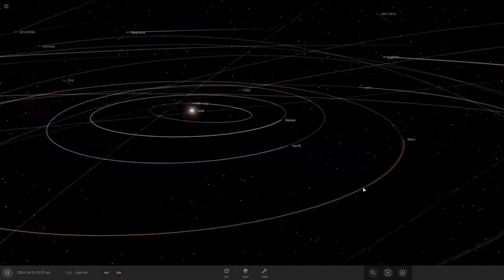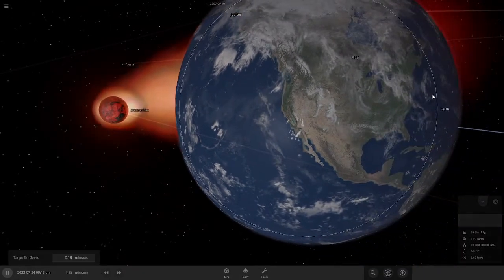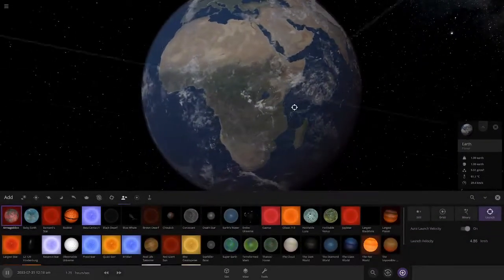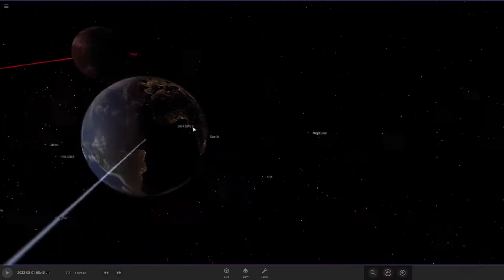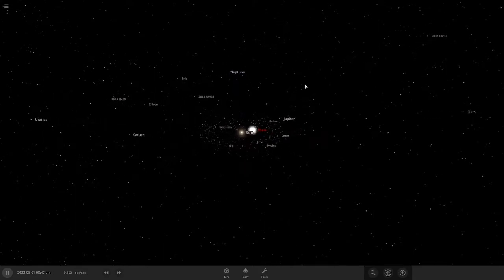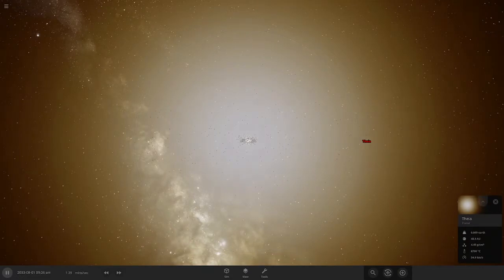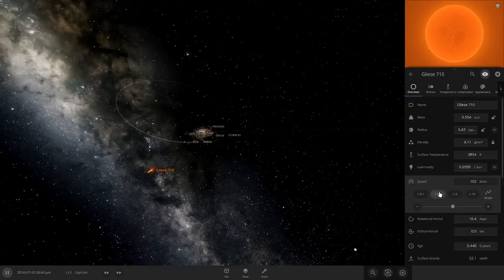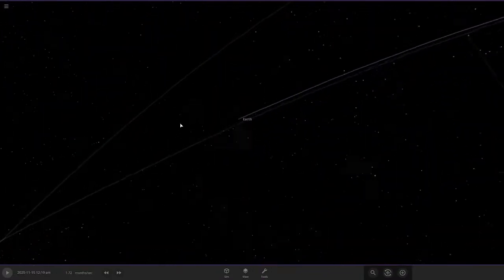I Collided 2 Planets, And This Happened.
Hello everyone! The universe is a very strange place, but I just made something that is stranger than ever. Universe Sandbox has some very weird physics, so this shouldn't have happened if it happened it real life.